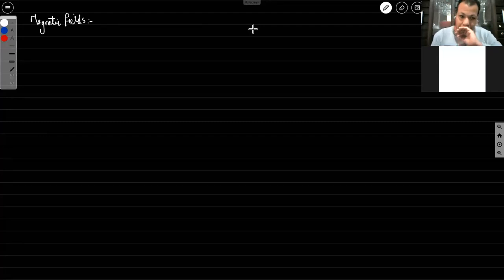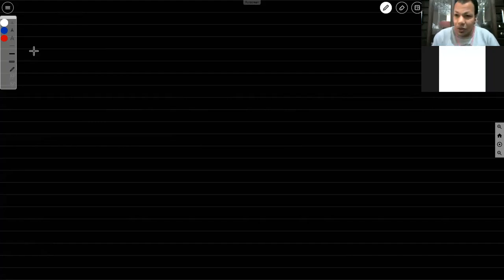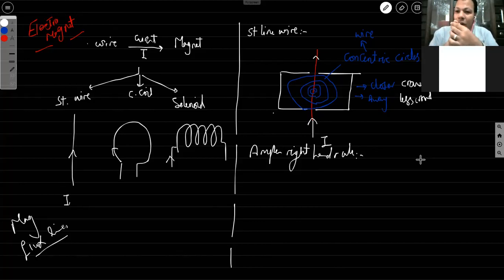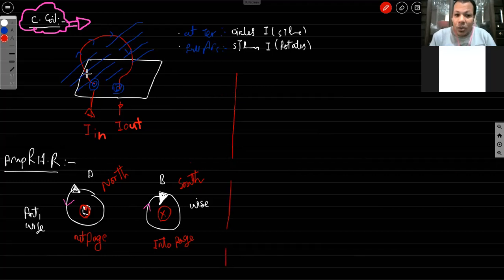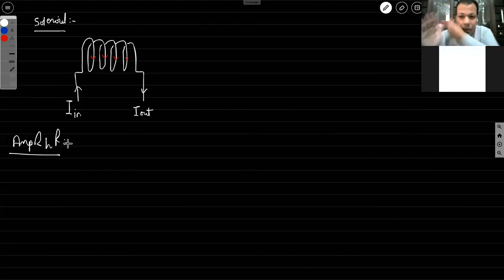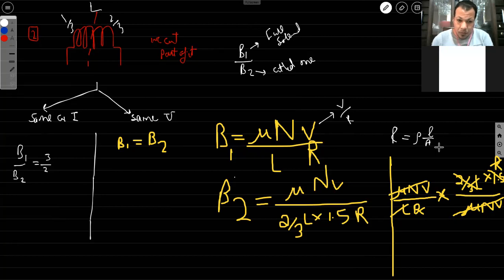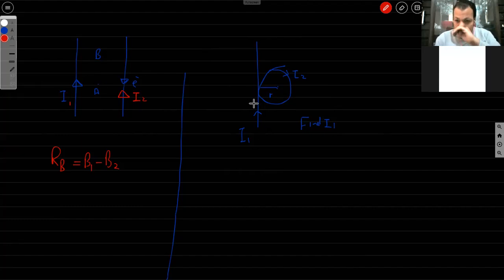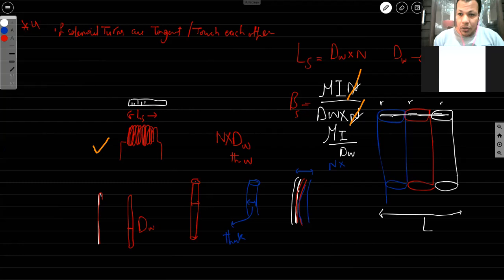9702 advanced physics ( magnetic fields part 1)